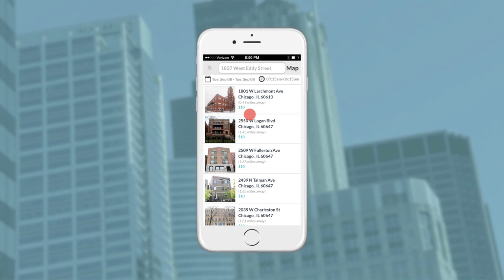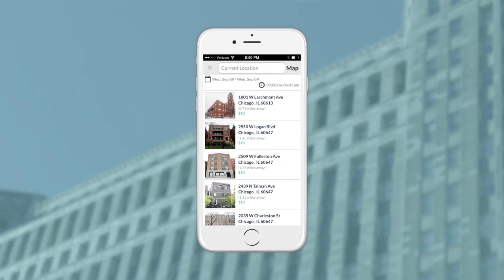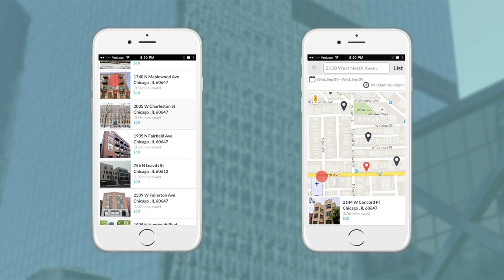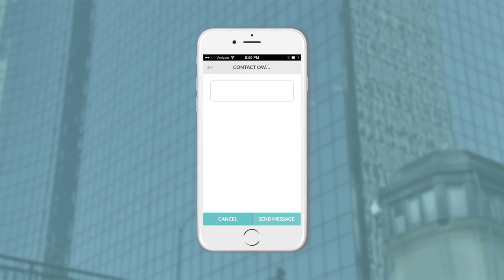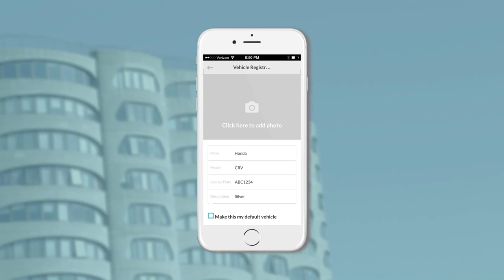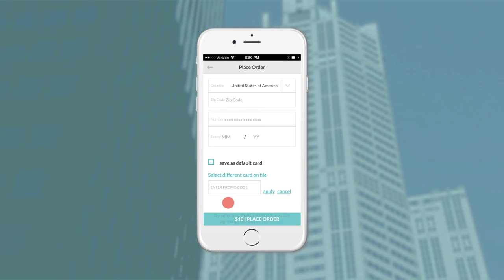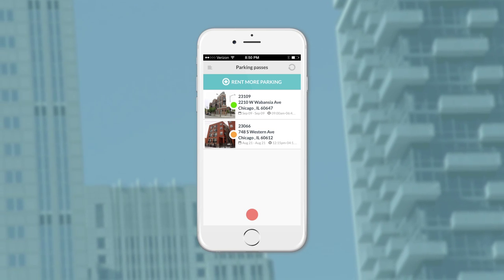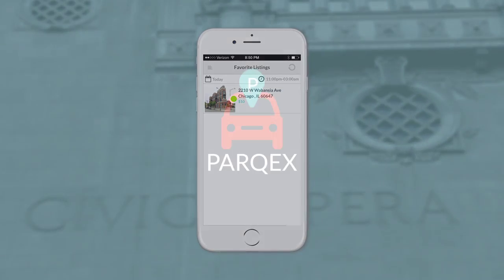How to Find a parking spot on ParqEx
Steps to find a parking spot on the ParqEx mobile app.